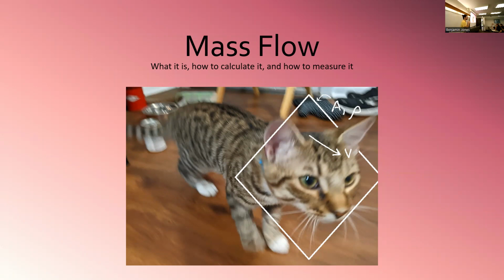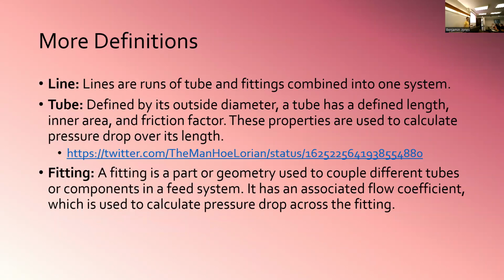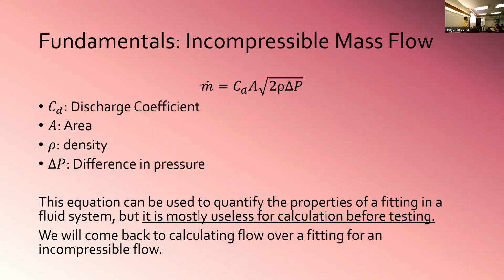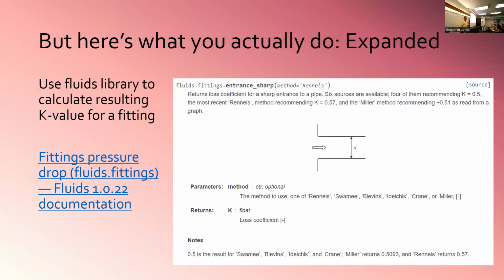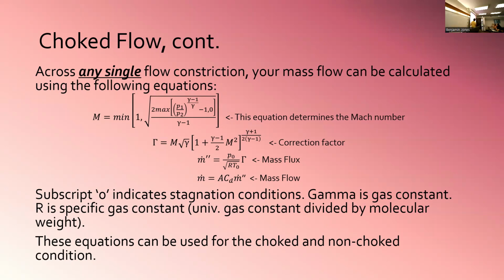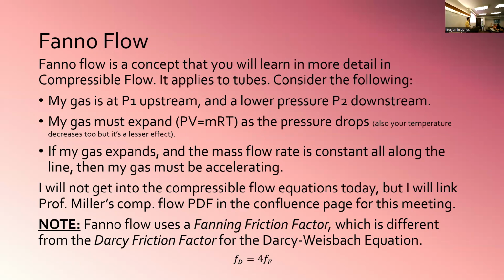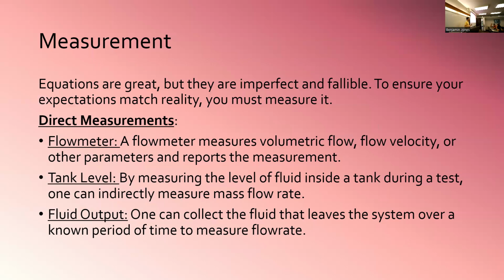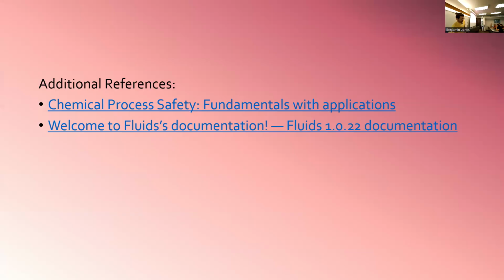Mass Flow Lecture